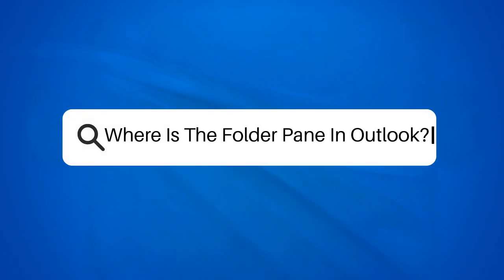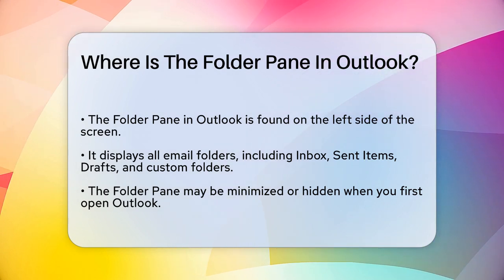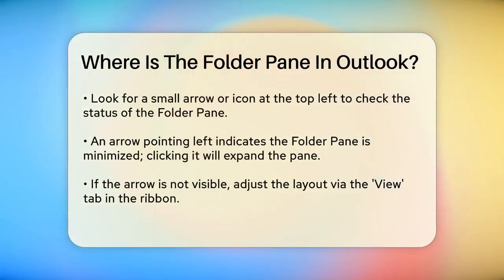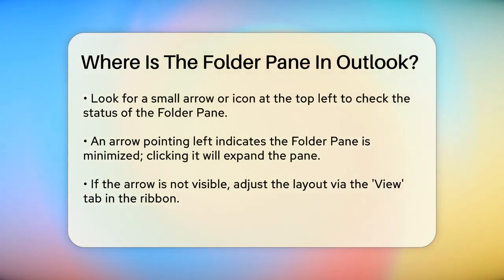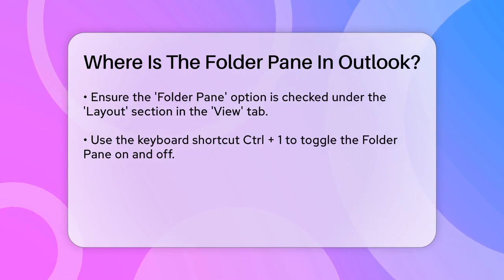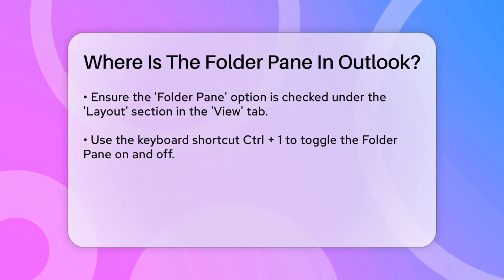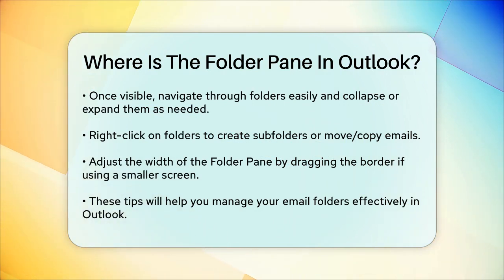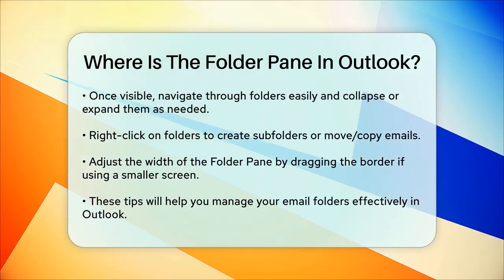Where Is The Folder Pane In Outlook? - TheEmailToolbox.com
Where Is The Folder Pane In Outlook? Are you struggling to find the Folder Pane in Microsoft Outlook? In this helpful video, we will guide you through the steps to locate and manage your email folders effectively. The Folder Pane is essential for organizing your emails, allowing you to access your Inbox, Sent Items, Drafts, and any custom folders you may have created. We’ll show you how to ensure the Folder Pane is visible, whether it’s minimized or hidden, and how to customize your layout for a better experience.

You’ll learn about the various ways to toggle the Folder Pane on and off, including using keyboard shortcuts. We’ll also cover how to expand and collapse folders for easier navigation and how to create subfolders to keep your emails organized. If you’re using Outlook on a smaller screen, we’ll provide tips on adjusting the width of the Folder Pane for a more streamlined view.

Join us for this informative session and become more proficient in managing your email folders in Outlook.